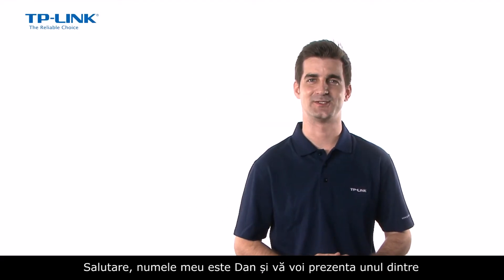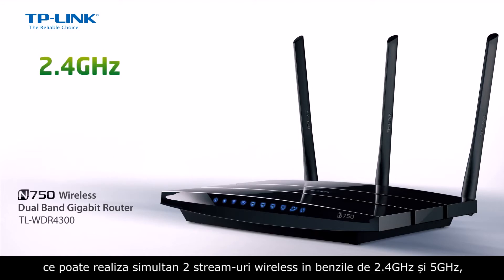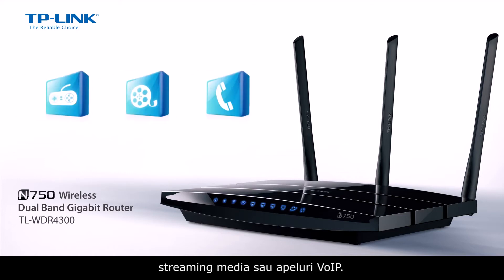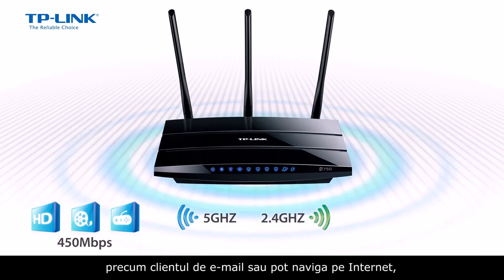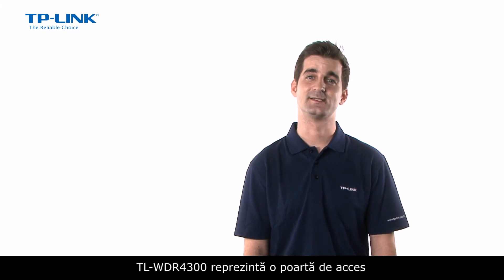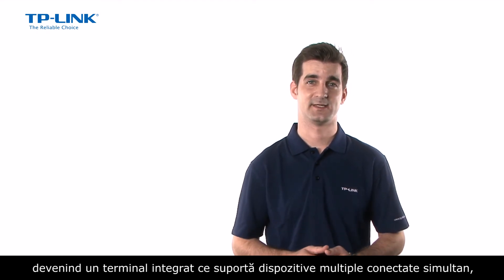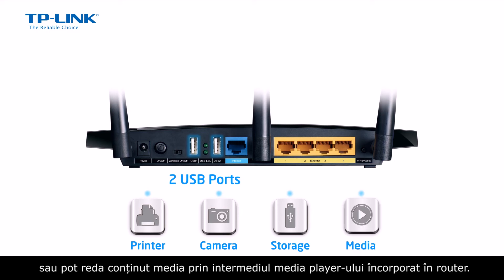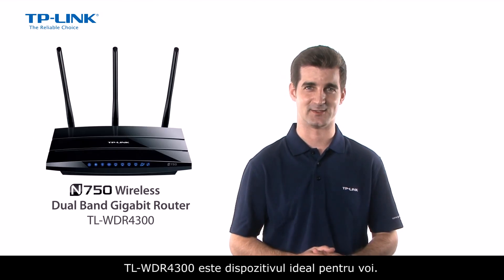TL-WDR4300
TL-WDR4300 este un router dual band wireless, ce poate realiza simultan 2 stream-uri wireless in benzile de 2.4GHz și 5GHz, la viteze de 300 Mbps, respectiv 450Mbps.
Acest dispozitiv este unul dintre cele mai puternice routere de la TP-LINK, ideal pentru aplicații cu un consum mare de bandă, sensibile la cea mai mică latență, precum jocuri online, streaming media sau apeluri VoIP.